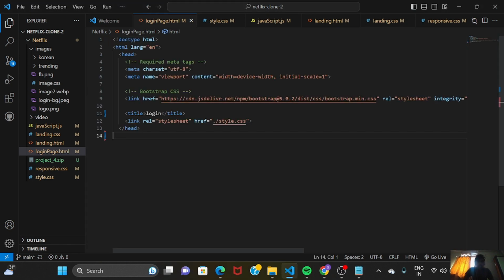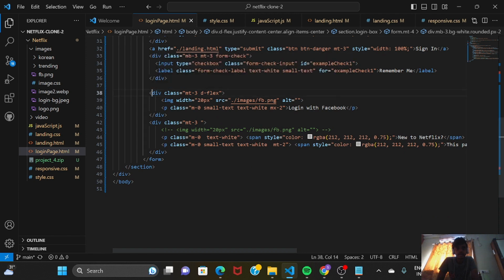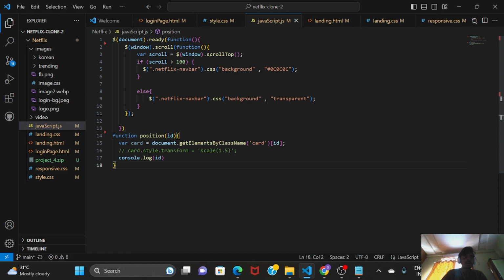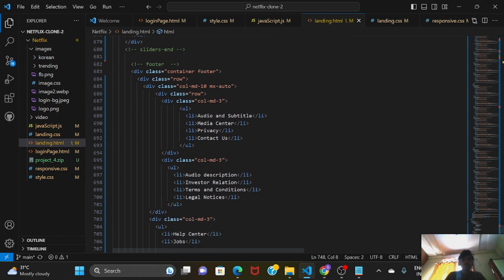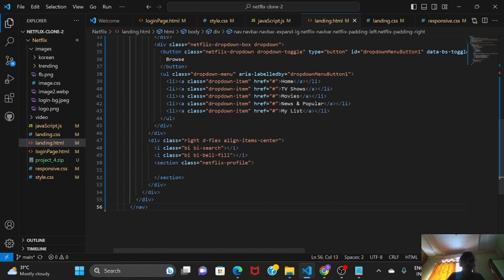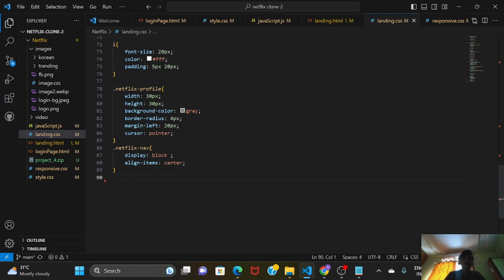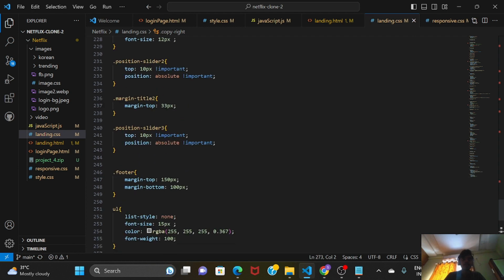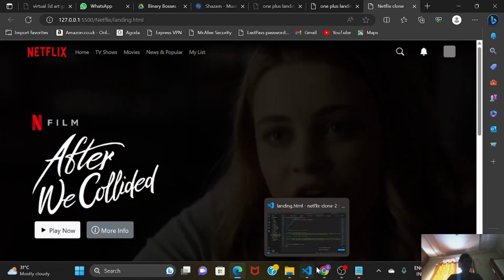Netflix Landing Page using HTML & CSS | Full Stack Web Development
Watch the talented interns create the  Netflix Landing Page using HTML and CSS in this amazing GoCinQ Int-Earn-Ship project!

Starting with the setup in Visual Studio Code, Sujay, a member of the team Binary Bosses, takes you step-by-step through the construction of the Netflix Landing Page. They showcase how to efficiently incorporate essential HTML elements and style them using CSS.

Time Stamps:
0:00 Introduction
0:16 Code Explanation
20:38 Netflix Landing Page